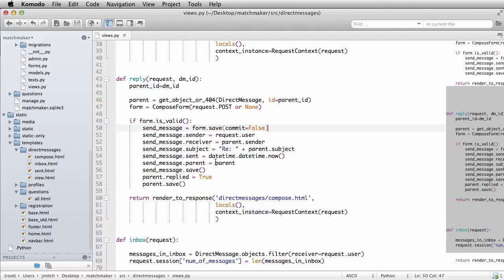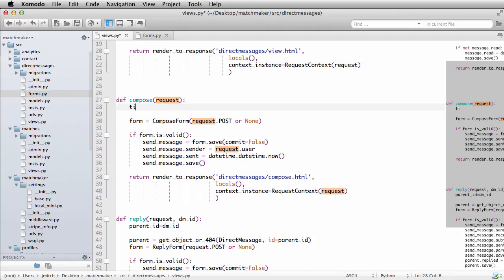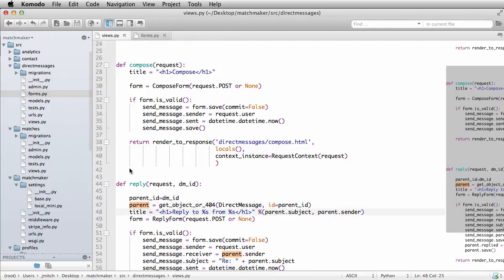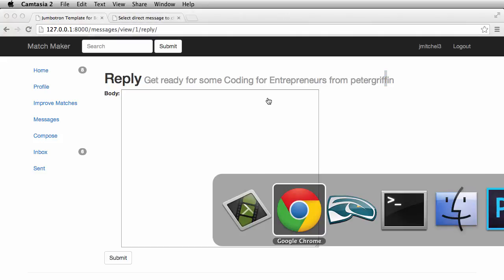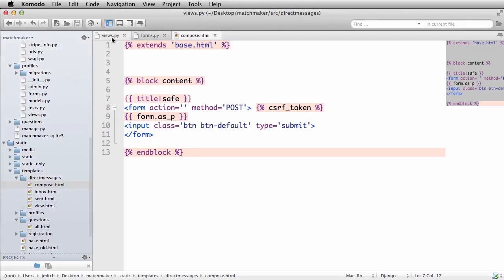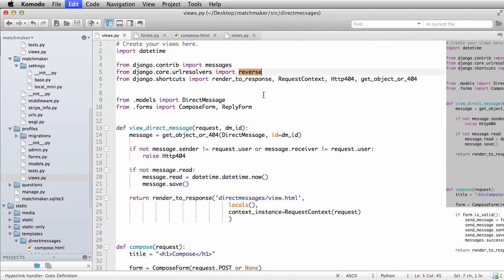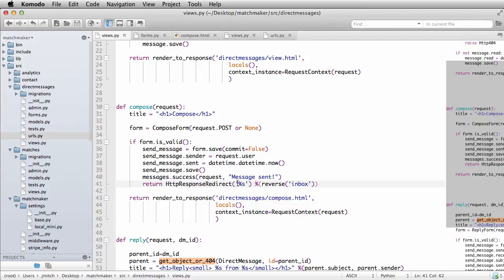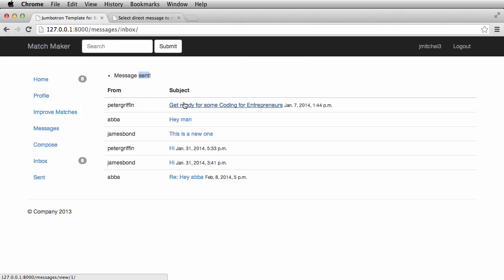0341 Reply Part 2 03 The MatchMaker aka Meet your Match